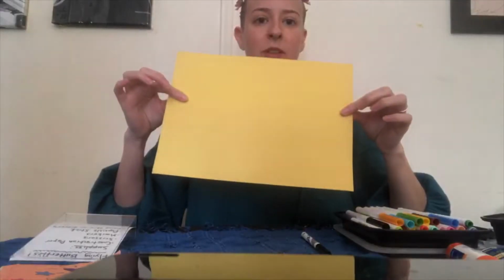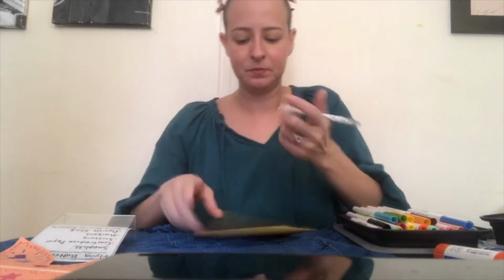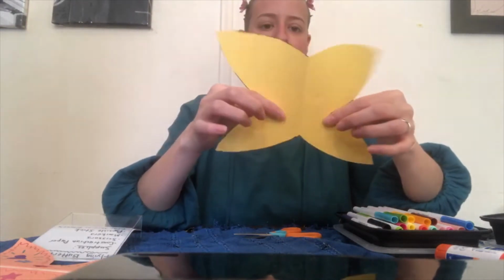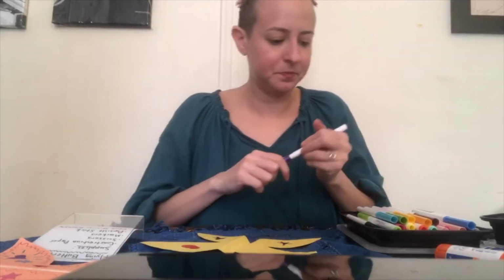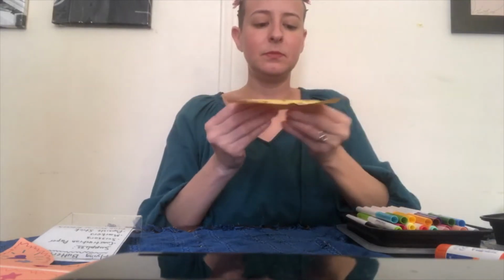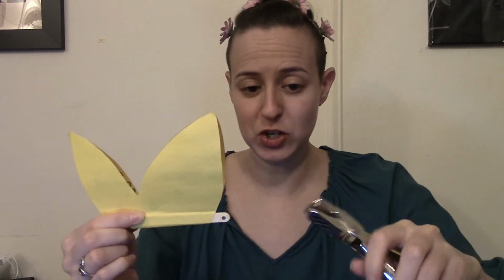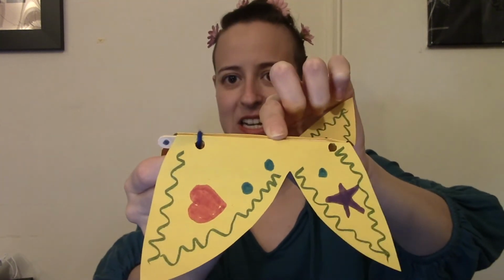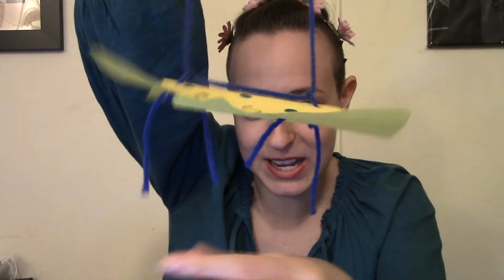Shakespeare Snacks, Ep 8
"Snack-sized" puppet Shakespeare!

Today we make Butterfly Marionettes as we continue to learn about Shakespeare's play "The Tempest." Wait, what was I saying? I just saw a butterfly...!

"Shakespeare Snacks" videos are released on our Facebook page and YouTube Channel every Tuesday and Thursday at 11am.

Supplies:
Construction paper
Scissors
Markers
Popsicle stick (small)
Glue stick or Elmer's
Yarn or string
Hole punch